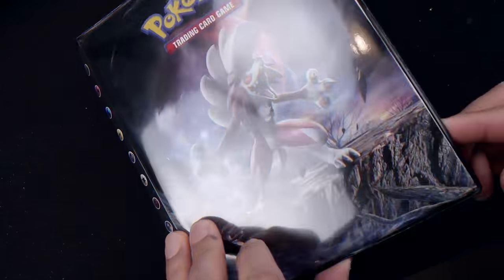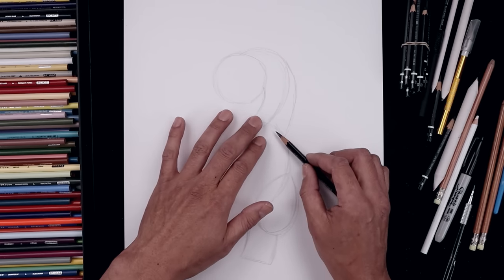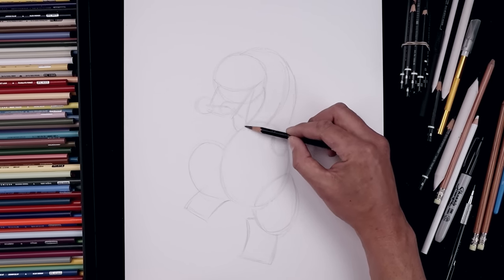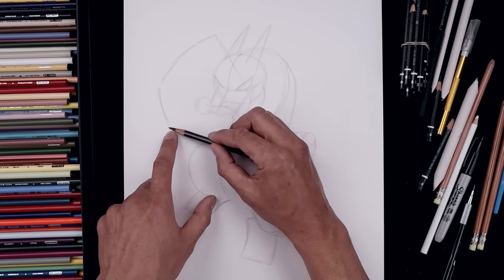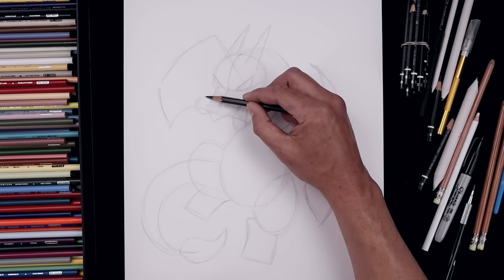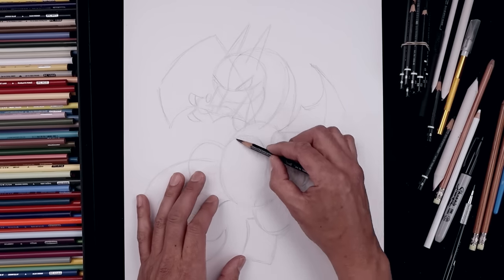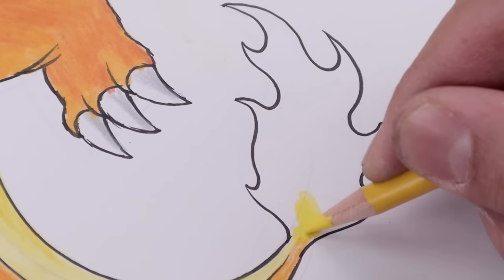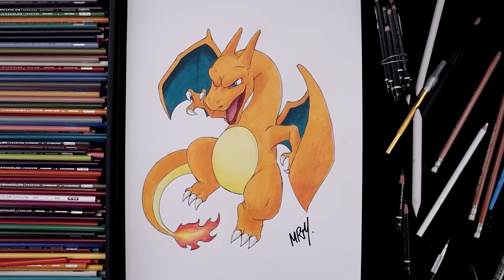How To Draw Charizard | Pokemon Draw & Color Tutorial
Digital Coloring with Adobe Photoshop or Corel Draw. I often use Adobe Photoshop to add a splash of color to my drawings.

Check out my Pokemon Playlist below for more of your favourite characters.